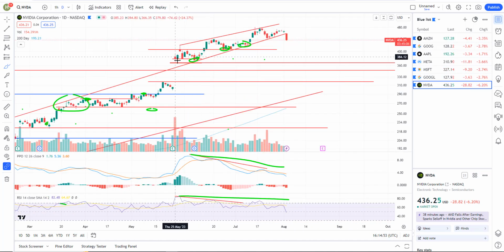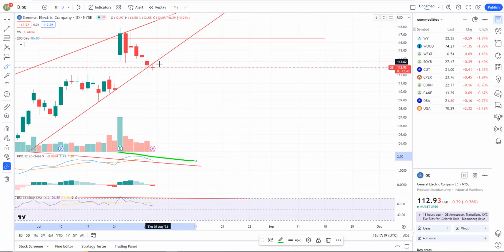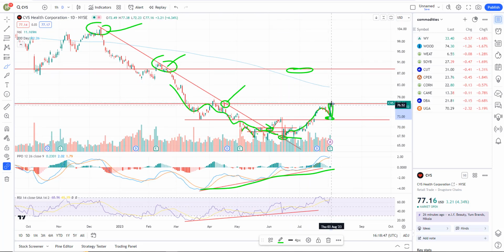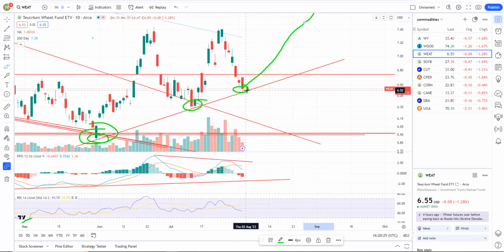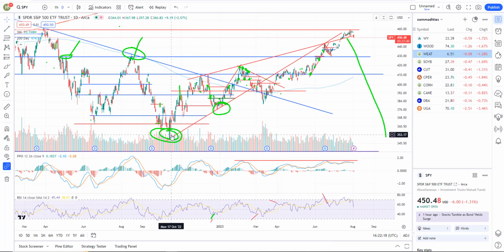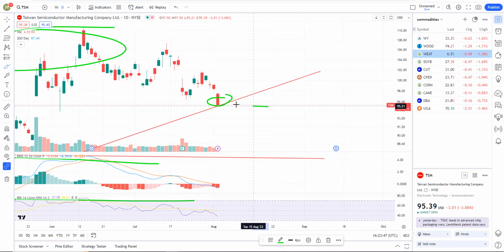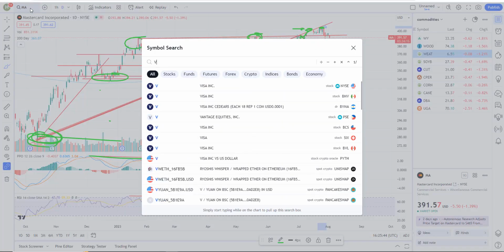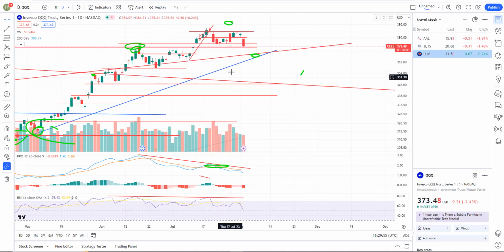Stock market updates and trade ideas. 8-2-23